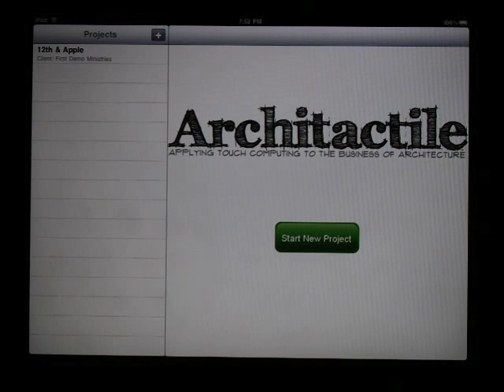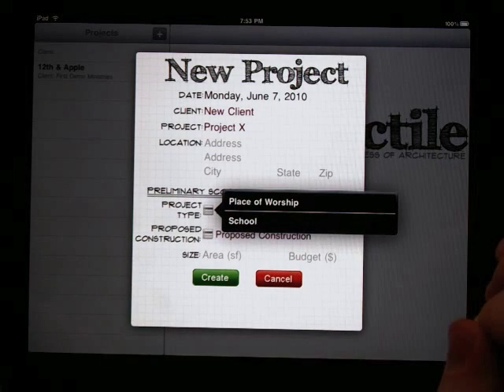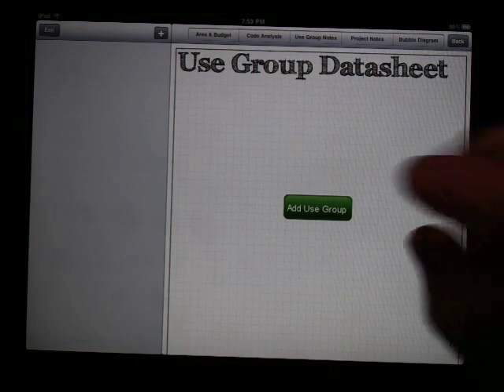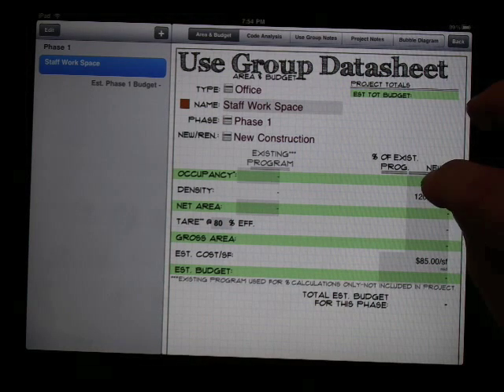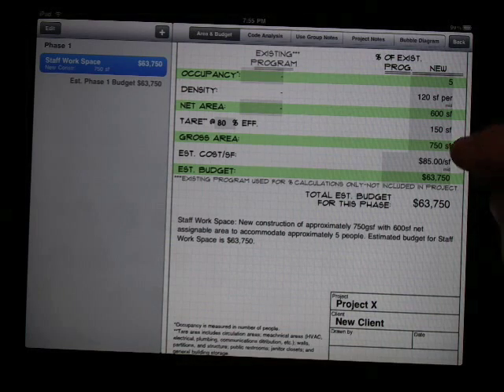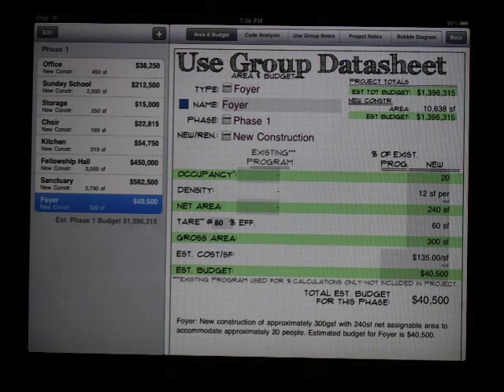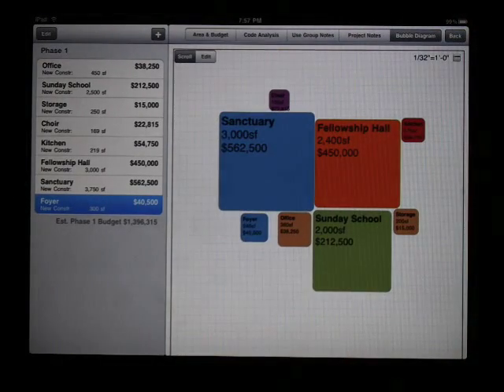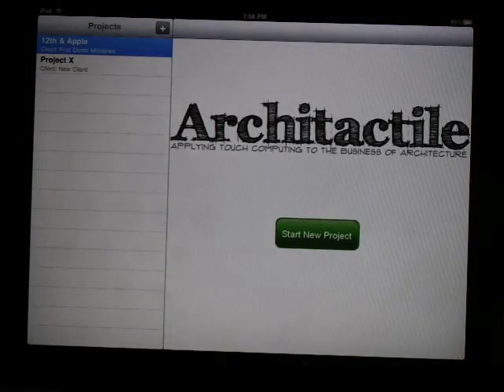Inception Intro Demo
A short introduction video to Architactile Inception - the first product from Architactile LLC.